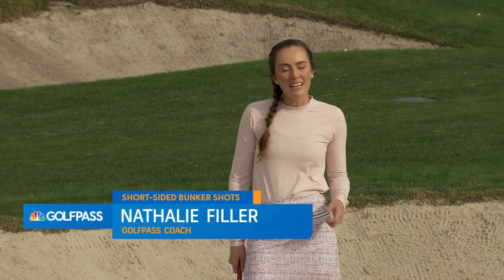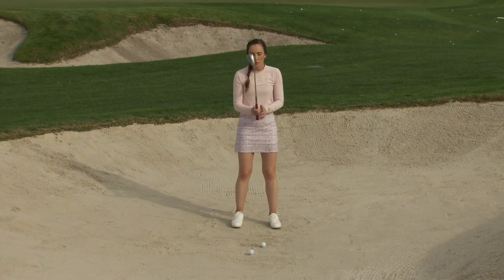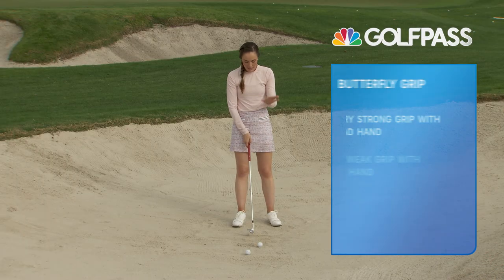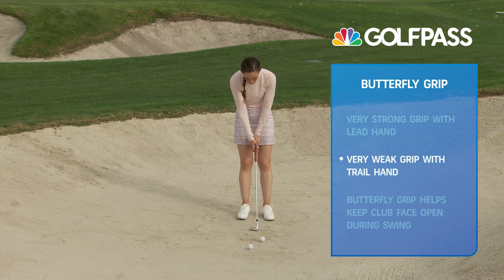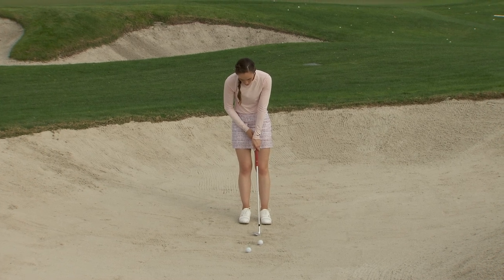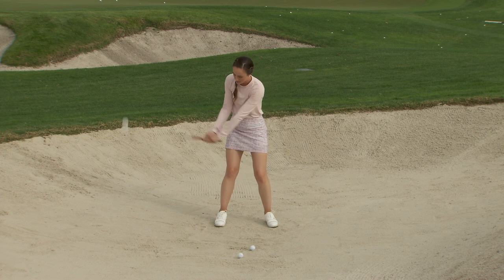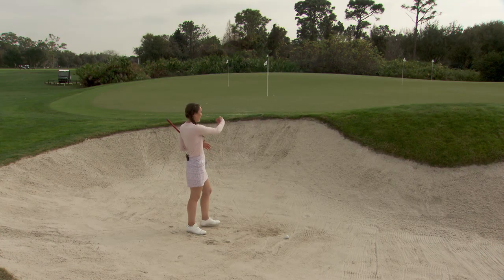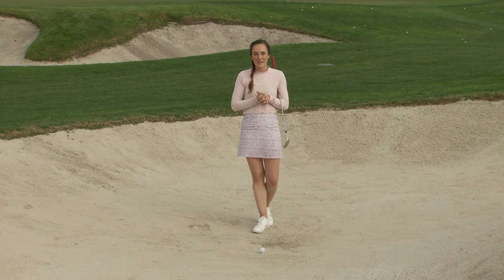'Butterfly' Bunker Shot Grip | GolfPass | Golf Channel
Do you want to solve your issues from greenside bunkers forever? Try Nathalie Filler's 'butterfly grip' - it's a subtle change that will help you launch the ball higher and softer from the sand.